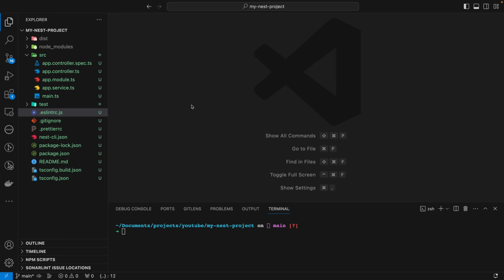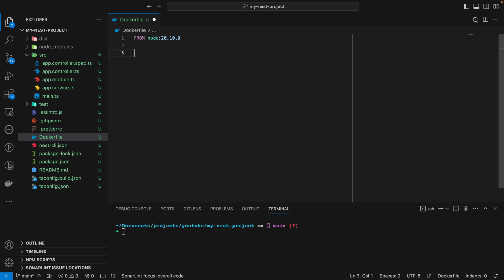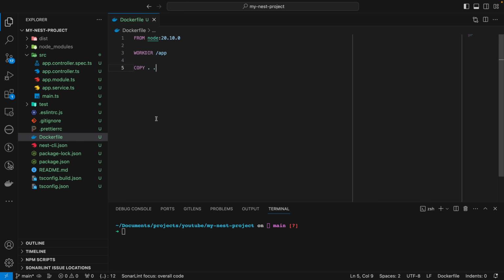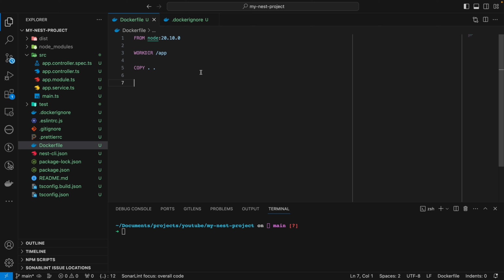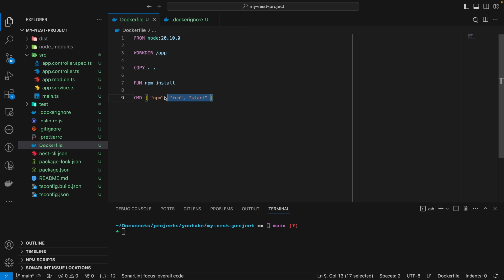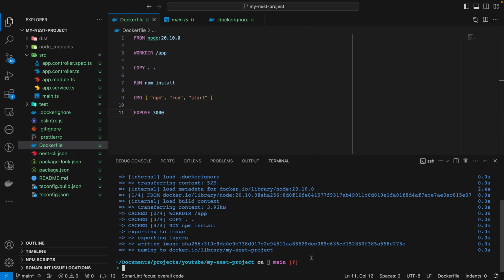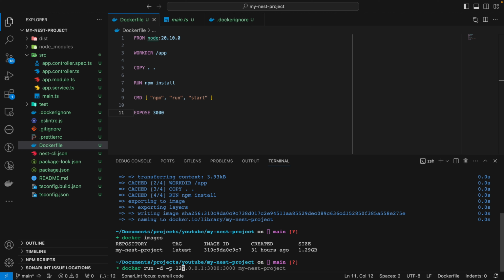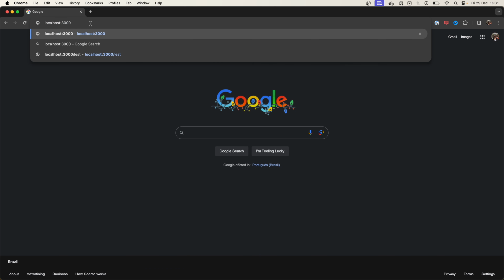How to Containerize a NestJS API with Docker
Hello guys! Today, we’re going to learn how to containerize a NestJs application with Docker.

By the end of this tutorial, you’ll be able to run your NestJs app in a Docker container.

First, we’ll create a NestJs API. Then, we’ll build our own Docker image using a Dockerfile, and finally, we’ll run our API in a Docker container.